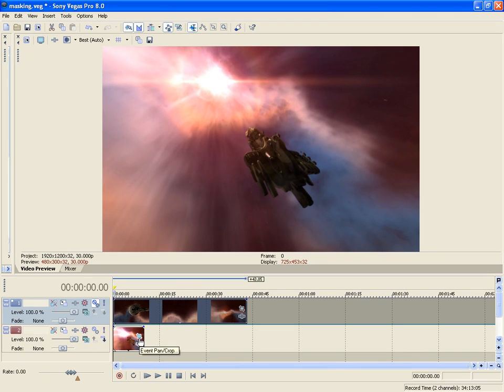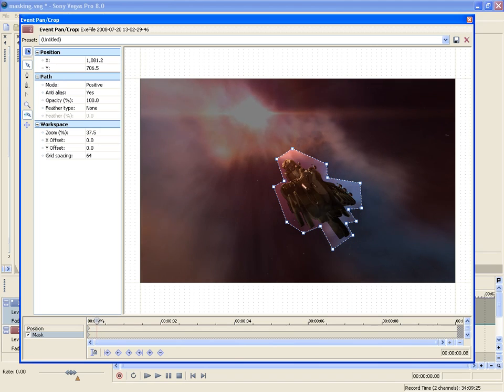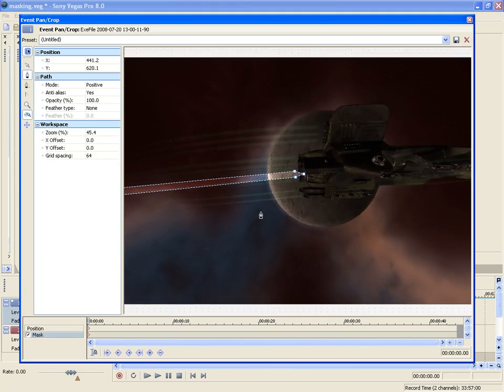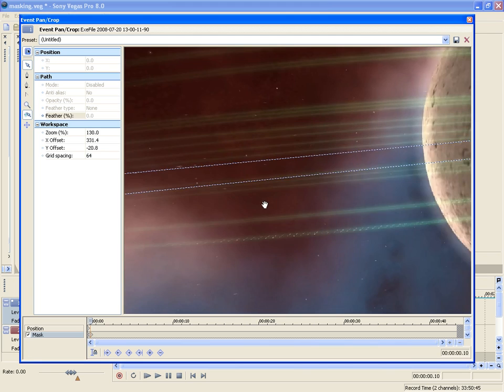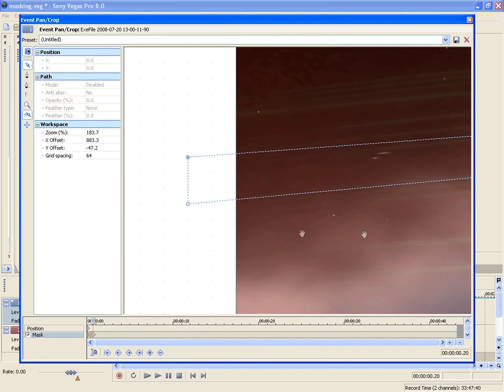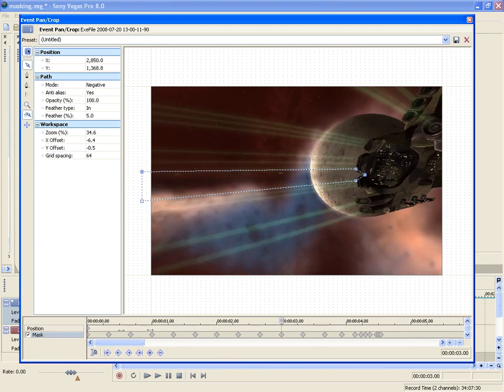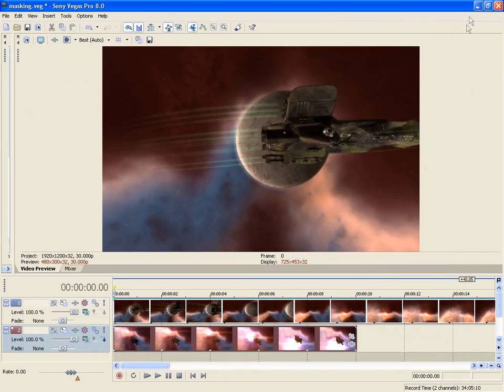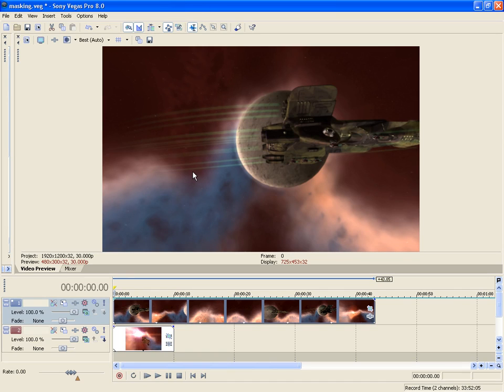EVE TUT VEGAS 7 by EVETUTORIALS from 20080726